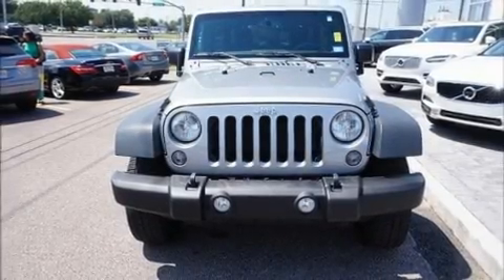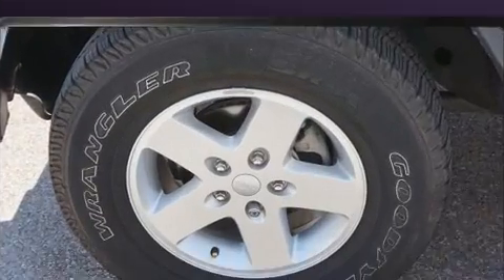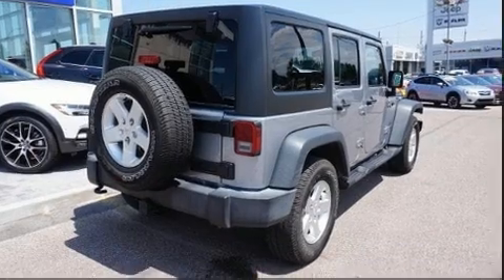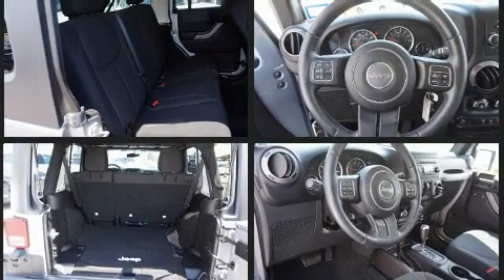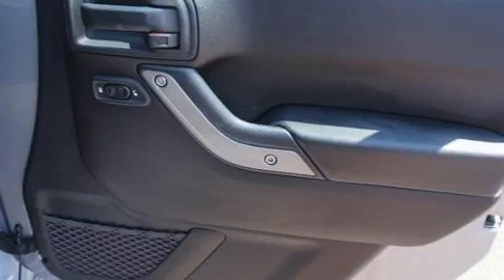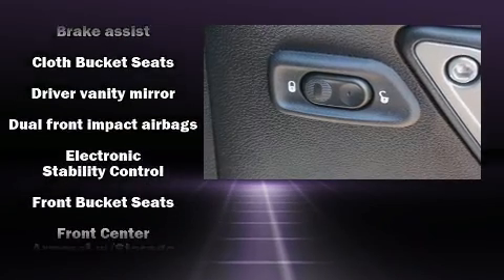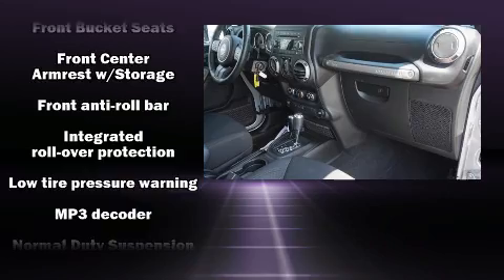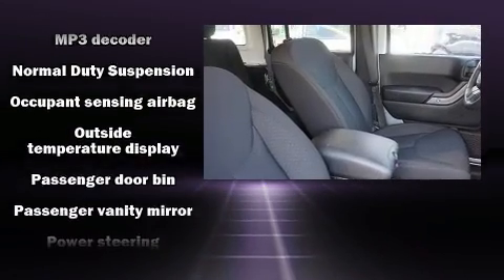2015 Jeep Wrangler Unlimited Sport 4x4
Bergeron Auto - Chrysler Dodge Jeep Ram
3525 Veterans Blvd

Get excited about the 2015 Jeep Wrangler Unlimited. With fewer than 25,000 miles on the odometer, this 4 door sport utility vehicle prioritizes comfort, safety and convenience. Under the hood you'll find a 6 cylinder engine with more than 270 horsepower, providing a smooth and predictable driving experience. Four wheel drive allows you to go places you've only imagined. All of the premium features expected of a Jeep are offered, including: a tachometer, a trip computer, an outside temperature display, front fog lights, skid plates, cruise control, and much more. Safety equipment has been integrated throughout, including: dual front impact airbags, integrated roll-over protection, traction control, brake assist, ignition disabling, and 4 wheel disc brakes with ABS. With electronic stability control supplementing mechanical systems, you'll maintain precise command of the roadway. A Carfax history report provides you peace of mind by detailing information related to past owners and service records. Our sales reps are knowledgeable and professional. They'll work with you to find the right vehicle at a price you can afford. We are here to help you.